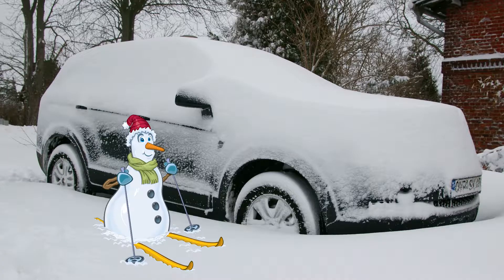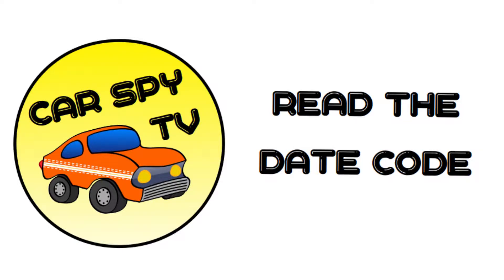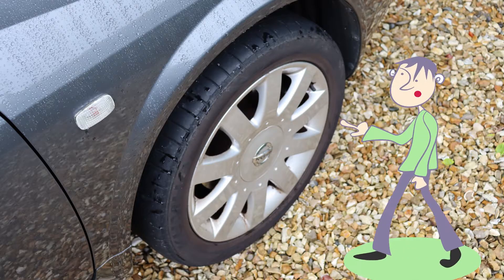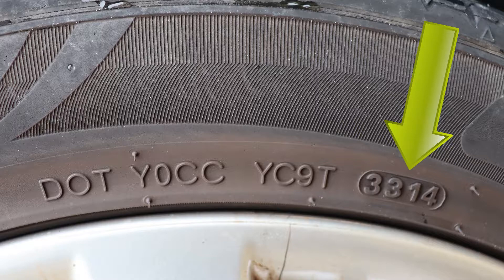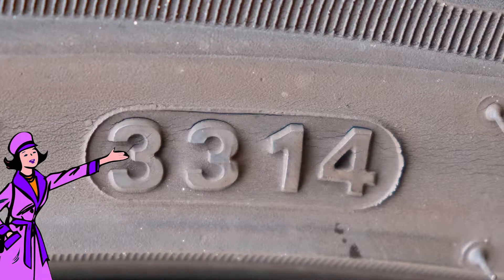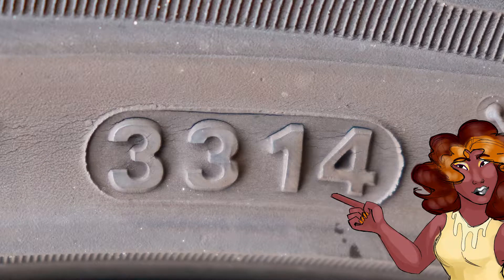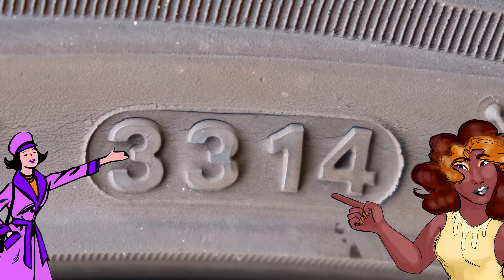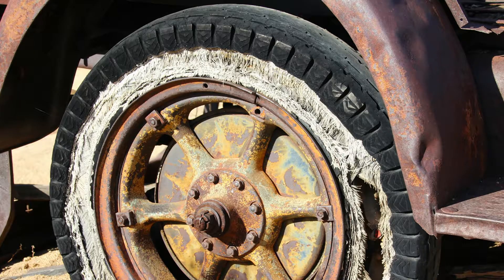Tyre Date Code (How To Check Tyre Age)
Are your tyres so old they’re dangerous? Check the date codes to find out. This video includes:

    • where to find a tyre date code
    • how to read a tyre date code - easily
    • why it is dangerous to have old tyres.

The video is informative, light hearted, and easy to follow so watch it now to get the know-how. Welcome to CarSpyTV.